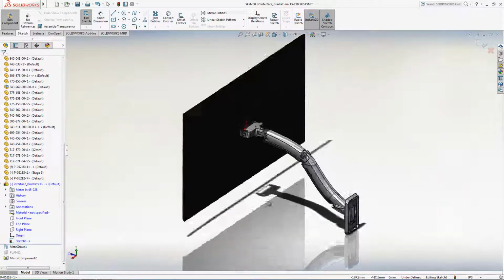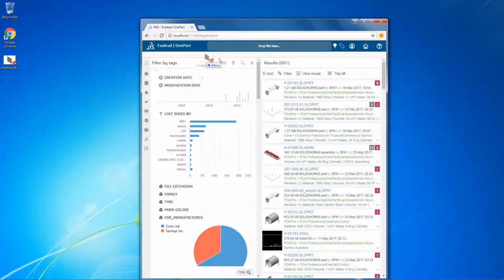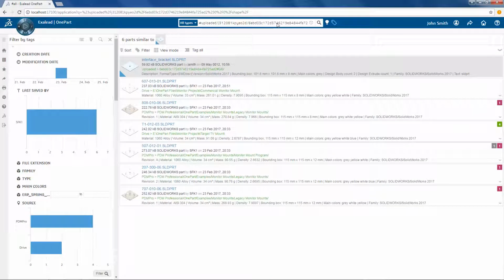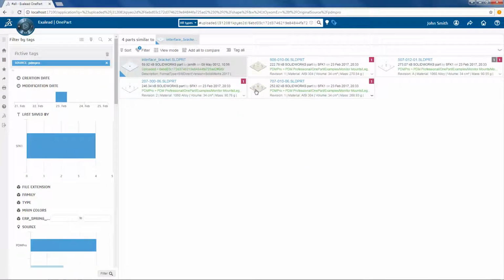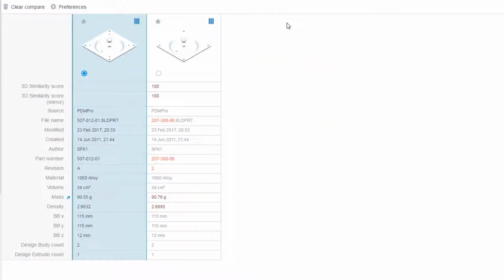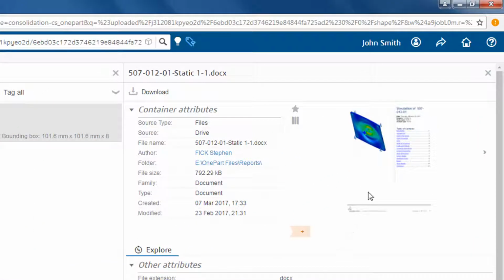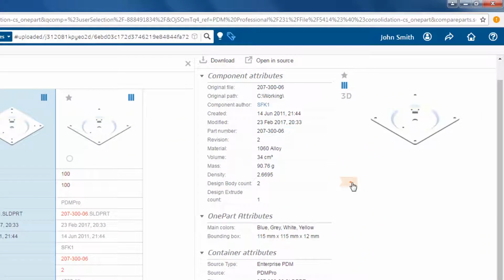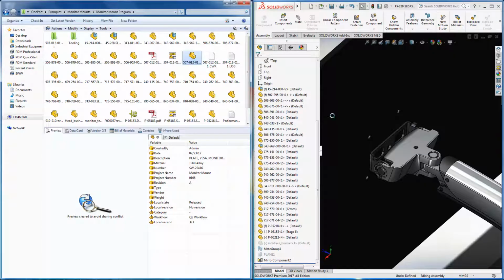Exalead OnePart - Pretraga na osnovu 3D geometrije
Exalead OnePart omogućava korisnicima da kroz napredan search engine pronađu i inkorporiraju postojeću dokumentaciju u svoj proizvod.